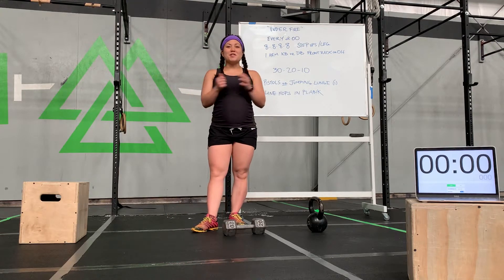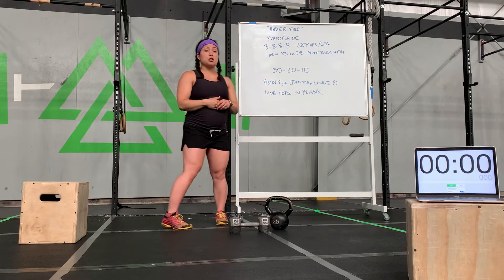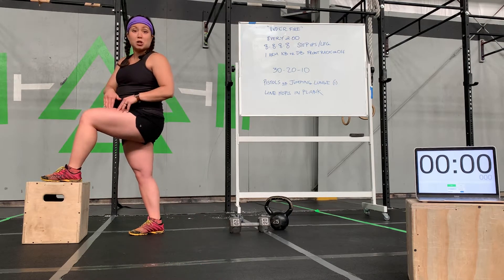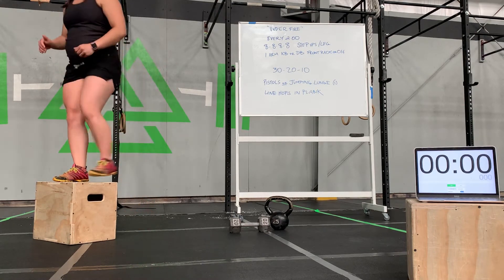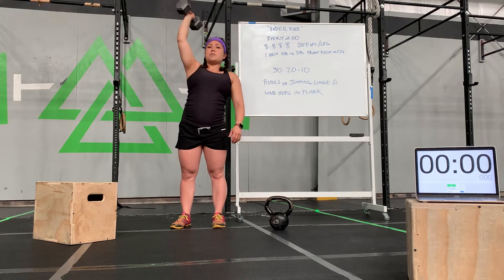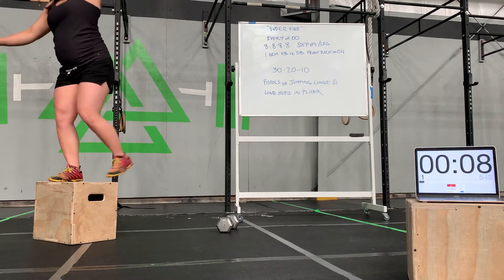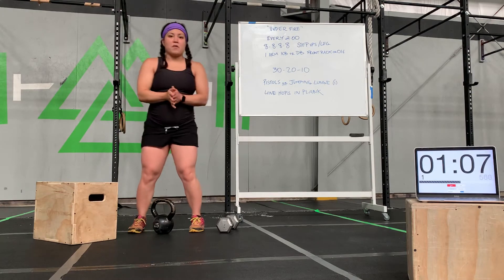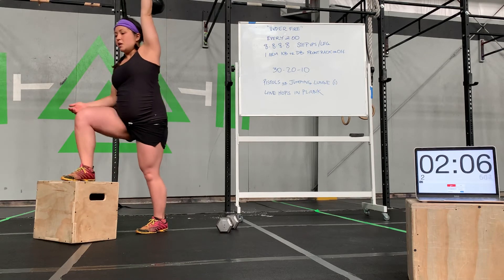Inconceivable Fitness Workout at Home - “Under Fire” Part 1: Unilateral Box Step UPS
Coach Snow goes over the two parts of today’s “Under Fire” workout with a focus on one-sided leg strength today. Join her for the 4 rounds of 8/side step ups using one dumbbell or a kettlebell either overhead or in front rack.